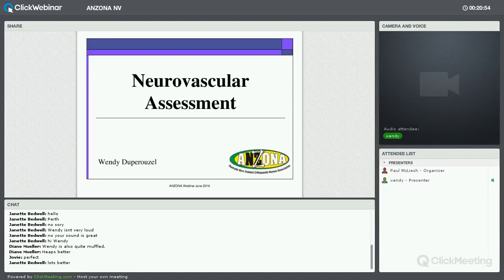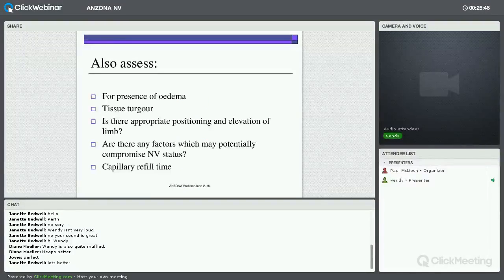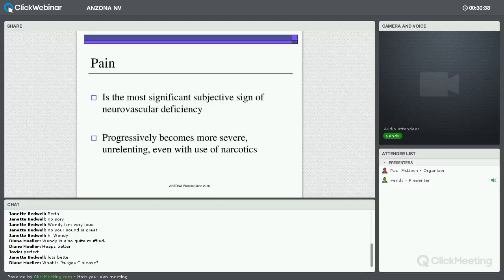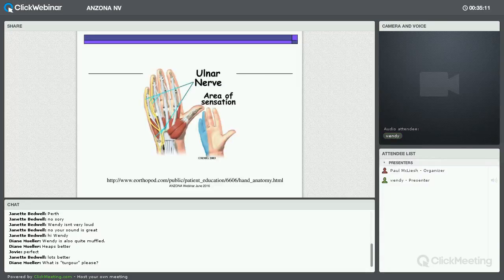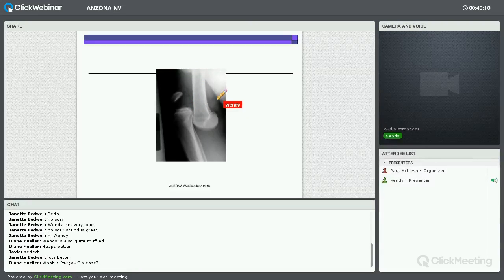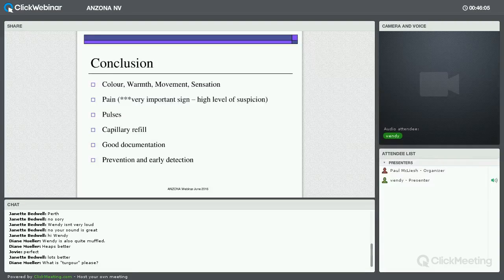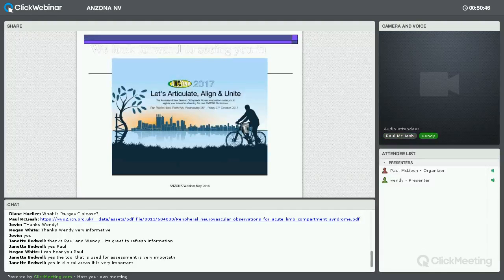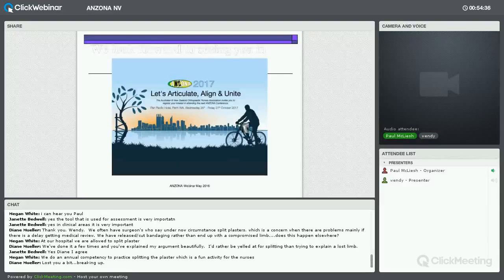ANZONA Webinar Neuro Vascular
This is the recording of the ANZONA webinar re neurovascular assessment